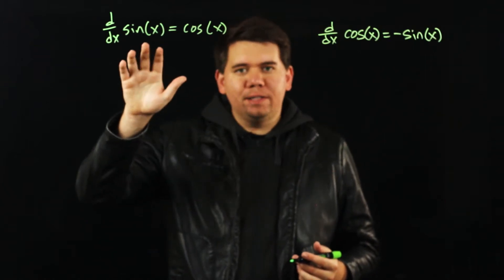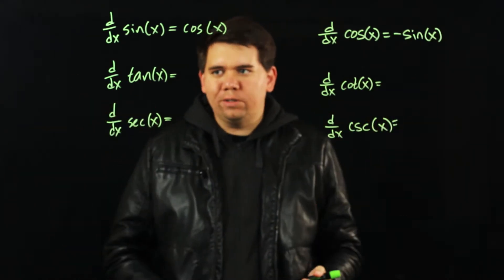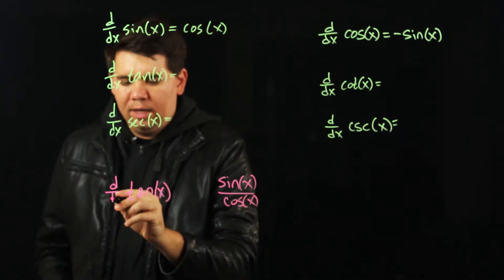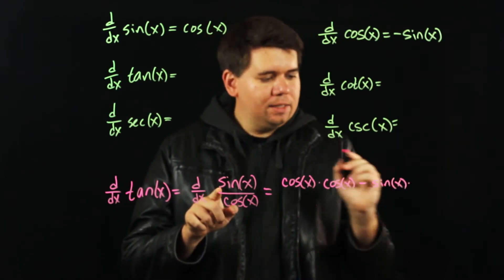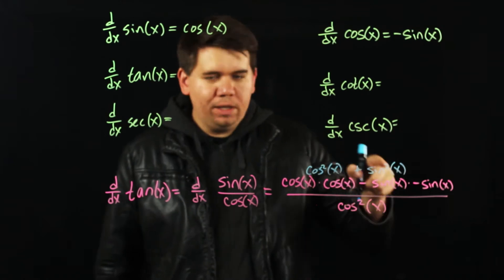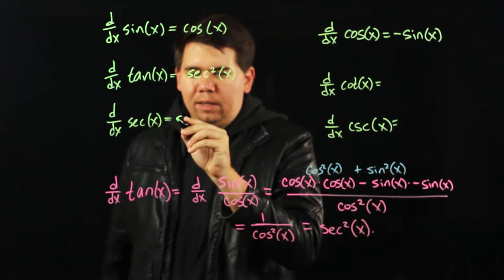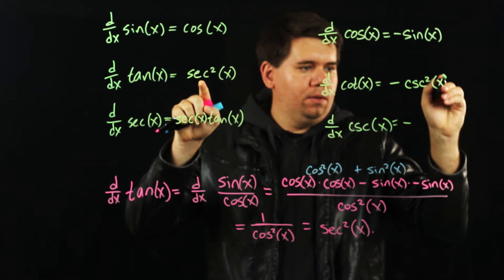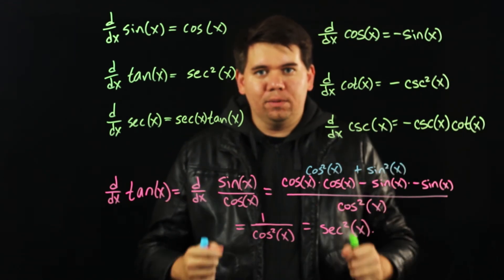Lit Calculus 28: Derivative of tan(x) and other trig functions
From the derivatives of sin(x) and cos(x), determines the derivatives of tan(x), cot(x), sec(x), and csc(x).